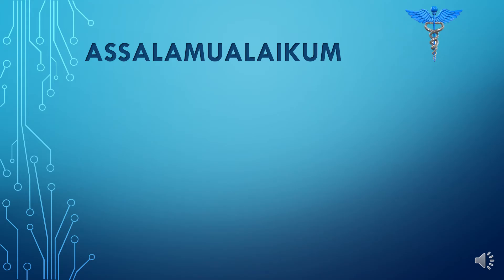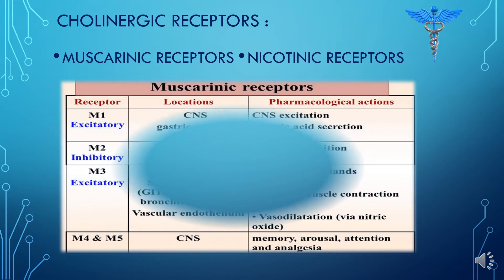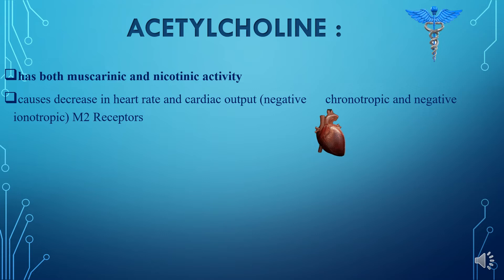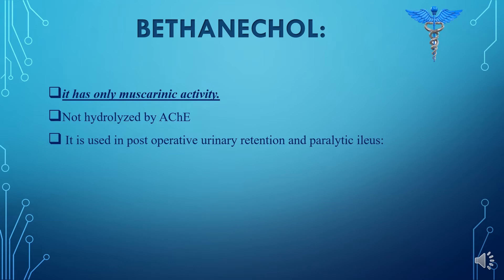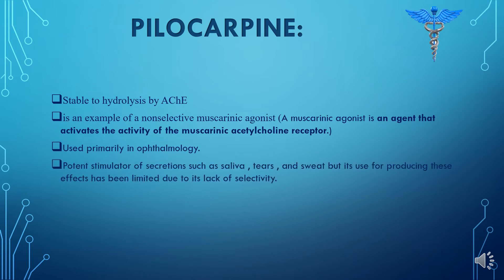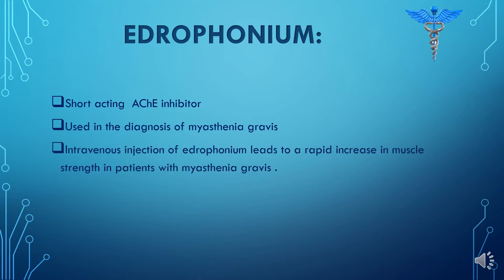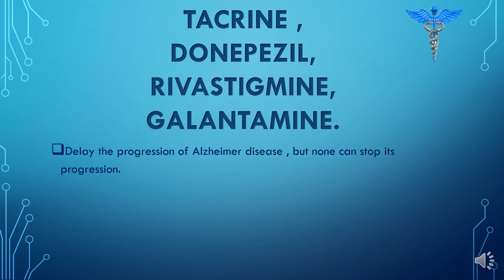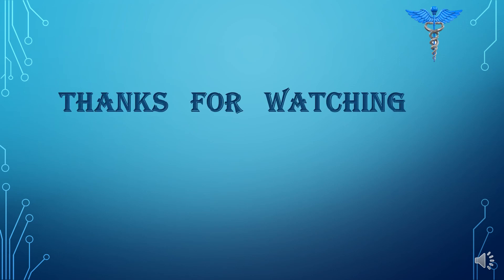drugs affecting autonomic nervous system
in this video the drugs that affect our autonomic nervous system is being discussed in an easy and simplified way along with their therapeutic use and adverse affects. questions are also asked at the end regarding the topic and their answers are also mentioned and discussed .
my videos contain lectures on anatomy , microbiology , physiology , biochemistry , pharmacology , pathology and hematology subjects . The difficult topics in these above mention subjects is explained in an easy and simplified way by tricks and tips . In some lectures the questions are asked for the students  revision and better understanding. The study of medicines and the subjects related to medical field is discussed in this channel ( omama shah medicos ) .